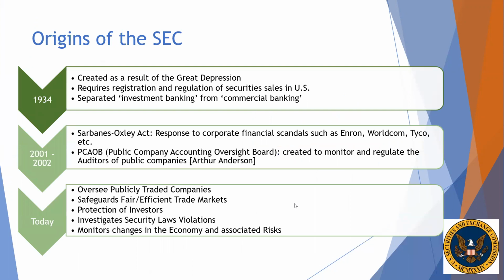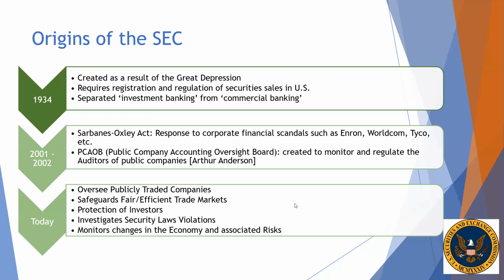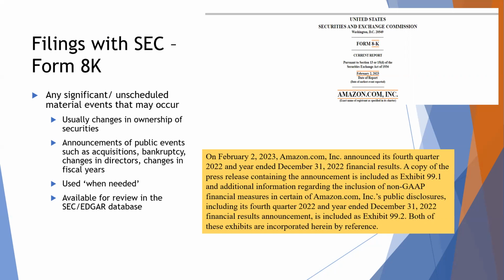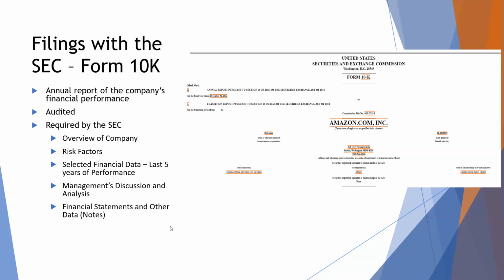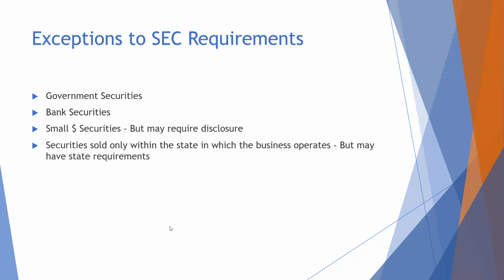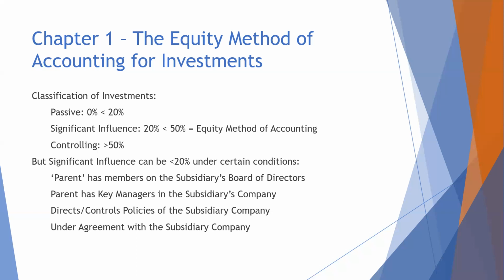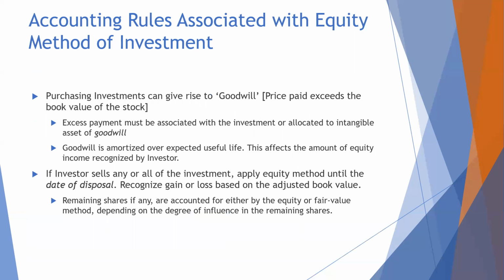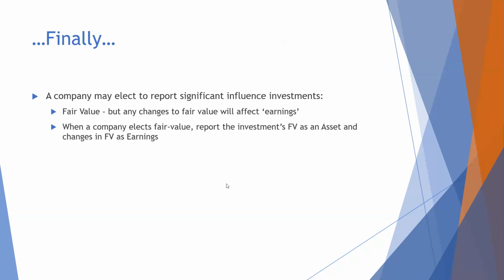ACC 4910 WK1